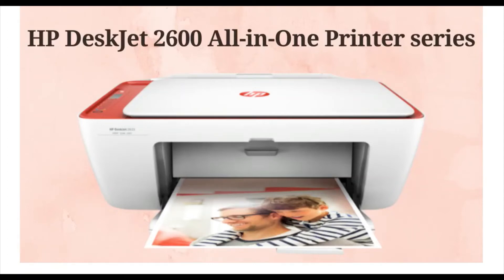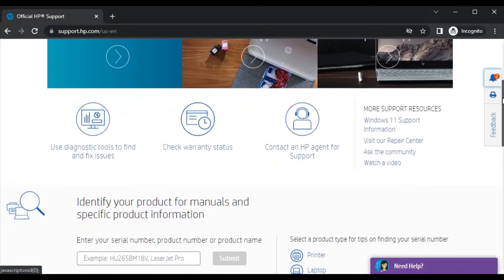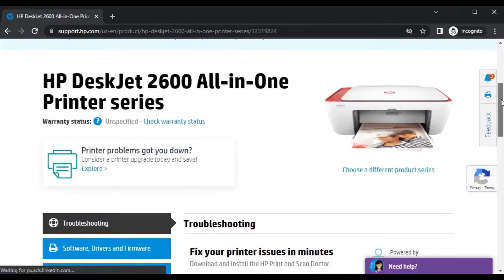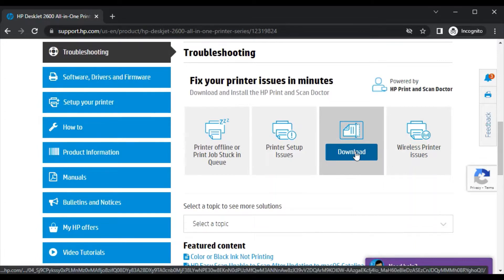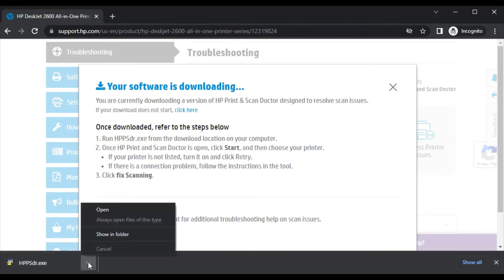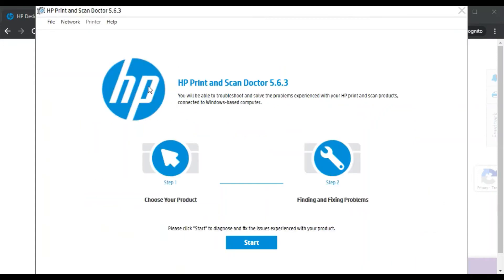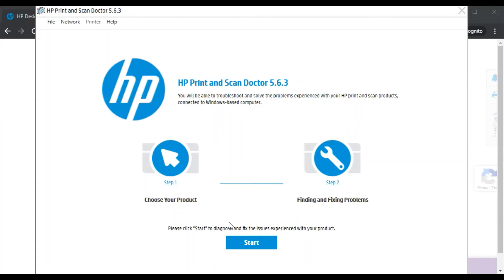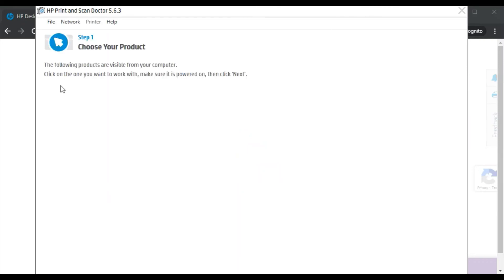How to Fix Scan Issues in HP DeskJet 2600 All-in-One Printer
Hi there! This video is a step-by-step guide to Fix Scan issues in HP DeskJet 2600 All-in-One Printer.

Fix scan issues in HP DeskJet 2600 All-in-One Printer

Note:
1. This video is applicable for almost all HP Printers to fix scan issues in the same way.
2. HP Print and Scan Doctor is available for Windows device only.